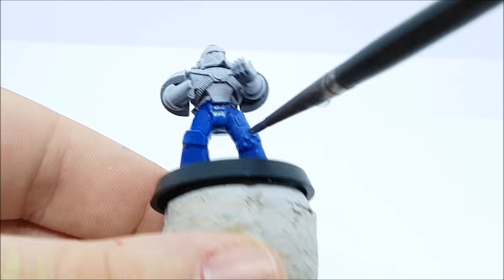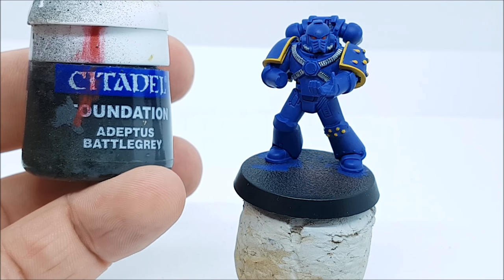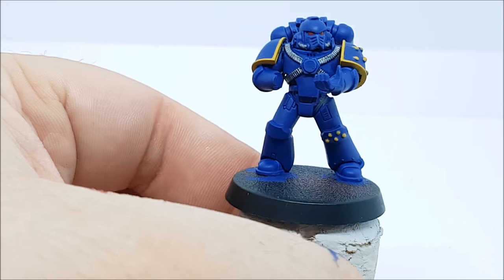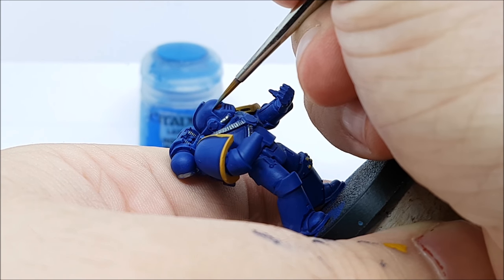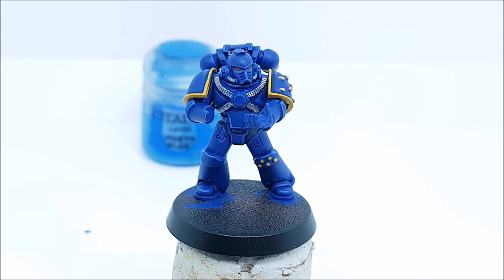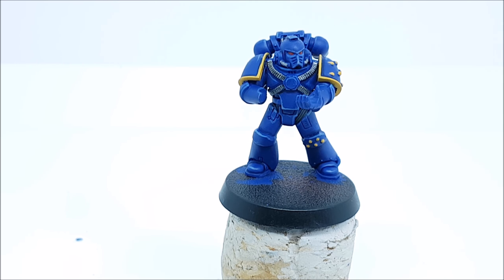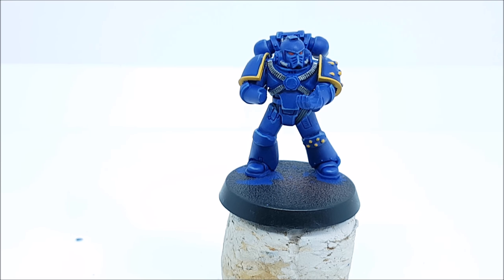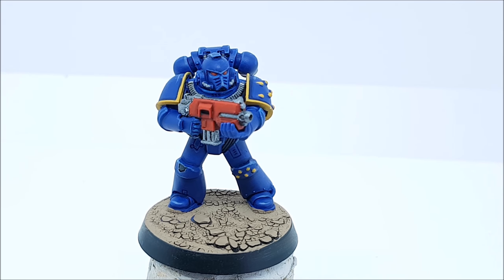How to Paint Ultramarines Chapter Space Marines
How to Paint Ultramarines aims to show anybody how painting Ultramarines is easy, quick and great looking on the tabletop. Included is a quick tutorial on battle damage too!

Tiny Robot Armies - Music for Tiny Robots
Coulda Shoulda Buddha - UncleBibby
Bright Night - Little Glass Men
How Exciting - Revolution Void
Someone Else's Memories - Revolution Void
Holding Hands - P C III
Facticity - Nihilore